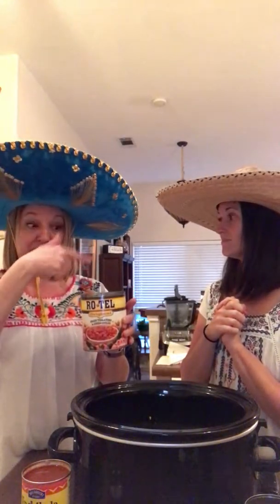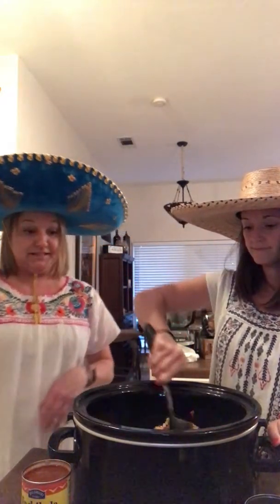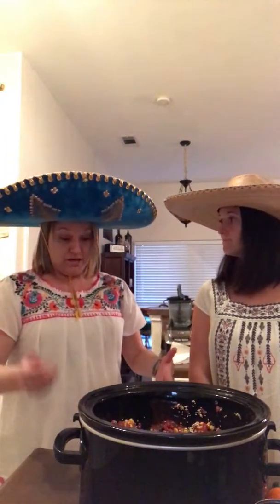Crock pot Quinoa Enchiladas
2 Chicks and a Crockpot